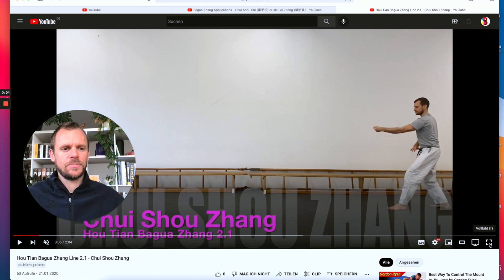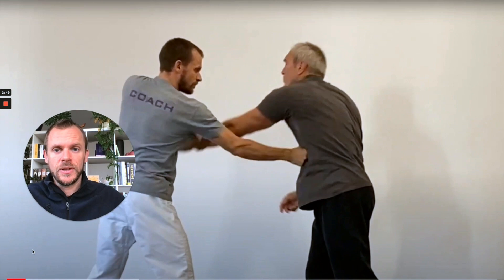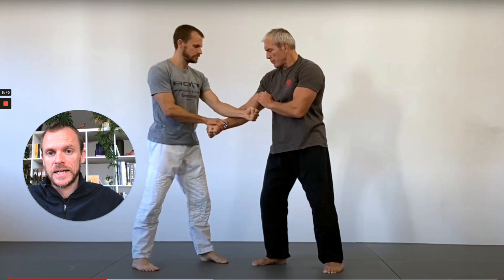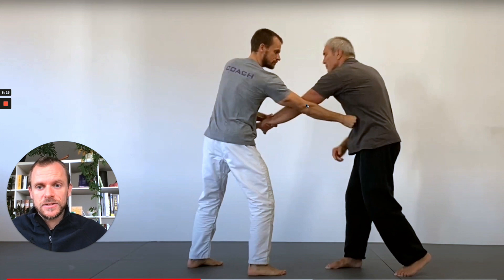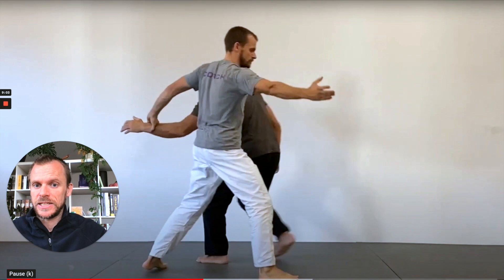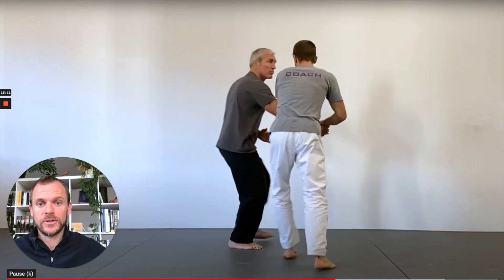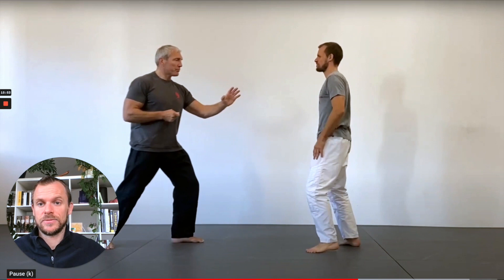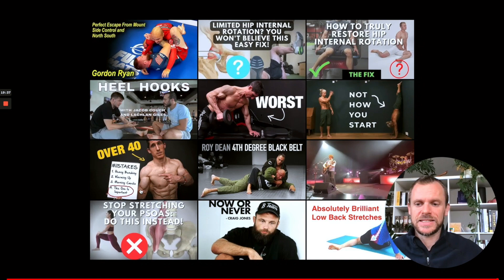Bagua Zhang - Class Notes #37 / 28. September 2022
In this class notes episode we focus on the applications of Bagua Zhang's Chui Shou Shi or Jie Lei Zhang (Hou Tian Bagua Zhang Movement #9).

This movement pattern is a great example and teaching tool to understand very fundamental ideas in Bagua Zhang's fighting strategies and concepts.

Speak soon!

P.S.:
You can start to learn Bagua Zhang with us online. Here is the link to our 12 week on-demand Bagua Basics #1 course: